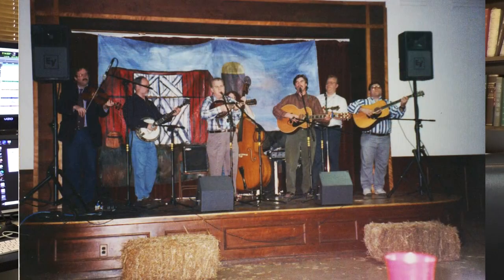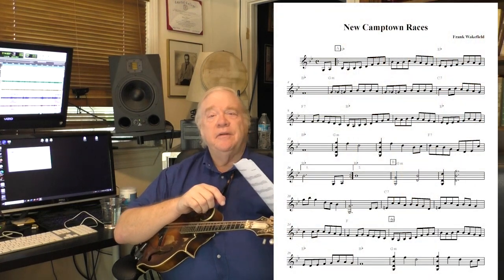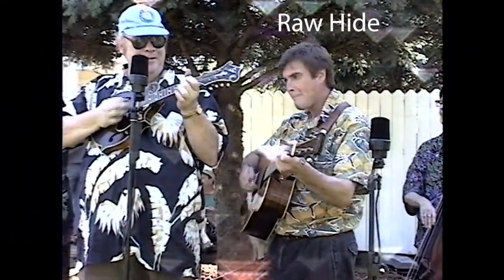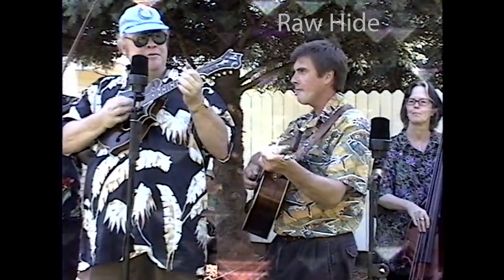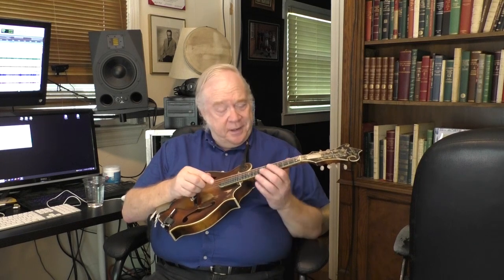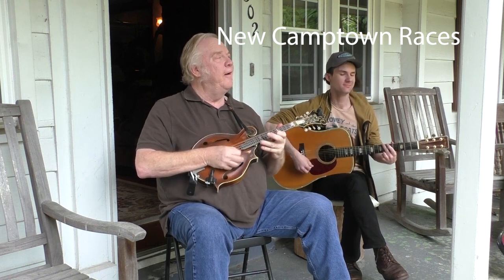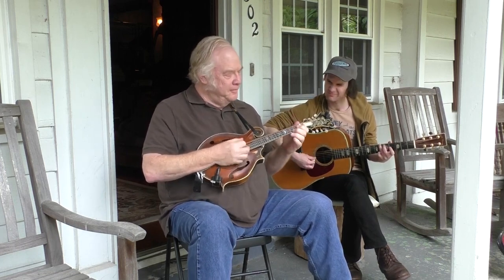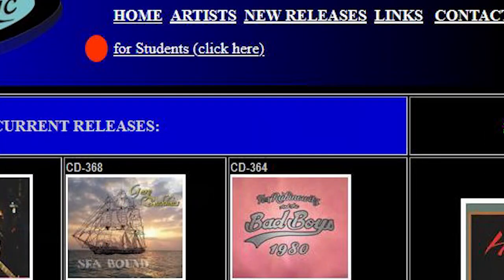Tom Mindte - Bluegrass mandolin for Common Ground 2023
This is what to expect at the bluegrass mandolin class this summer.